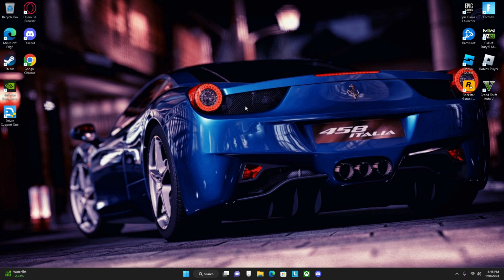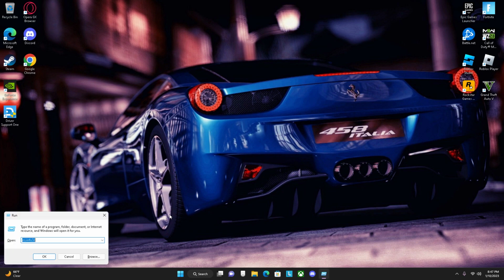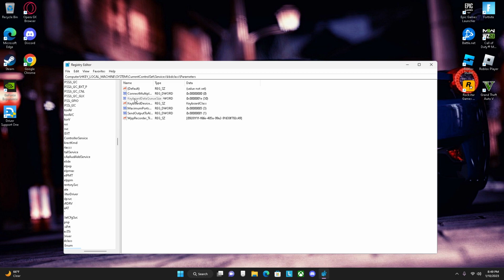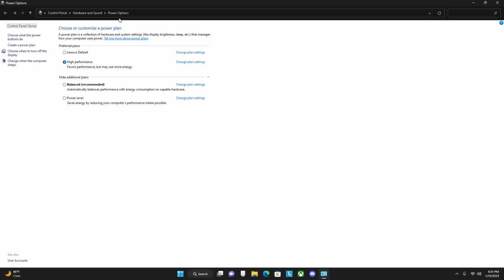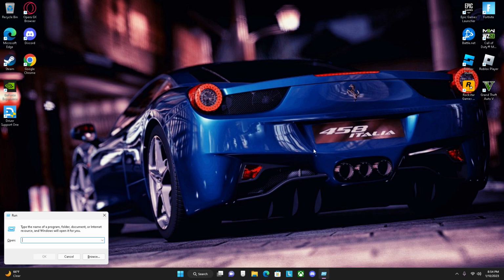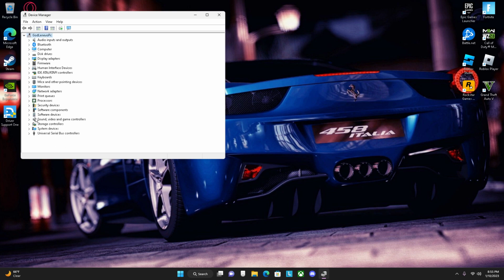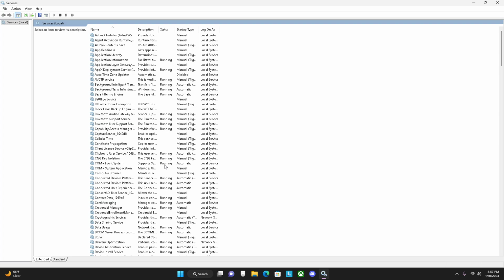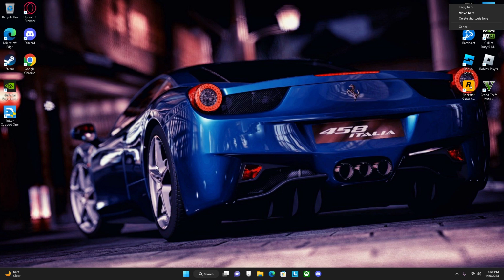Learn all the window commands in just one video.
RESMON:
A very powerful app to see real-time information about your system resources like CPU, RAM, disk, and network. For any computer hanging or performance-related issues, this is the best tool to get the information you need.
MSINFO32:
 System Information app offers extensive information about both the hardware and software of your PC. It’s a must-know command if you need to see the specs of any PC. The information is well laid out using dedicated categories, and you can export the information to a file to share with anyone — perfect for getting online tech assistance.
MAIN.CPL:
You can control all the settings related to your computer mouse here. This includes mouse speed, buttons, wheel, and pointer, etc.

REGEDIT:
If you ever need to access the Windows registry to tweak something, this is the easiest way to do it. I didn’t even know other ways to access the Registry until recently, and I often mess around in the Registry. Other ways are simply too cumbersome to use.

SYSDM.CPL:
Another powerful settings window to manage system protection and remote connection features. I personally access it often to manage the Performance settings under the Advanced tab. You can manage some interesting performance-boosting options there.

POWERCFG:
You will find all the options to manage your PC’s power options here. There are a plethora of options to both save power or get better performance. Check this guide to optimize the power options as you find best.

OPTIONALFEATURES:
Here you can disable/enable some of the most advanced features of Windows. I wouldn’t recommend you to mess around here if you don’t know what you are doing. You will need to use this window if you ever need to enable features like Telnet client or Hyper-V.

CHARMAP:
Windows Character Maps lets you access All the characters in the font of your choice to easily use anywhere you like. You can either copy the character or learn its Alt code to enter anywhere you like. Using the search bar is the easiest way to find the character you need.

NCPA.CPL:
Here you can manage your current network connection and fix any problem with the network device. You can enable/disable the network, check the current status, bridge connections, or see your Wi-Fi password.

DEVMGMT.MSC:
Device Manager is the go-to place to manage everything related to your hardware components and their drivers. You can enable/disable hardware components or manage their drivers, like uninstalling or updating them.

CONTROL:
This command didn’t hold much value in the older version of Windows as you could easily access Control Panel using different ways. However, in Windows 10, Microsoft promotes the new Settings over the old Control Panel, so it doesn’t offer an easy way to access the Control Panel. This simple command lets you easily access it.

CMD:
Unlike PowerShell, you can’t access the Command Prompt by right-clicking on the start menu anymore. If you prefer using the Command Prompt over PowerShell to execute commands, this is one of the easier ways to open the Command Prompt.